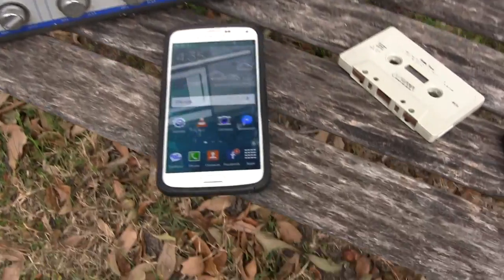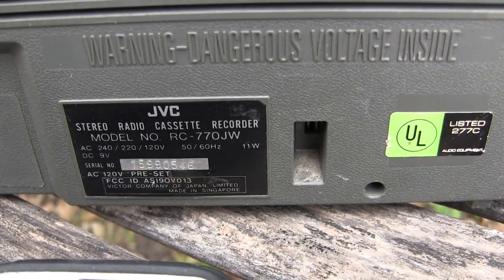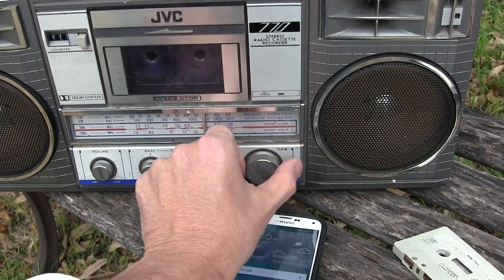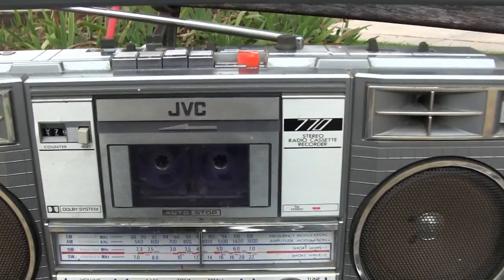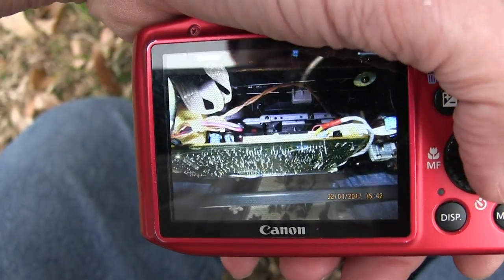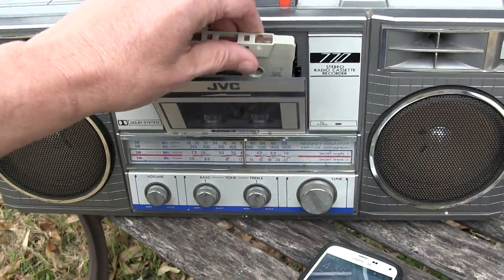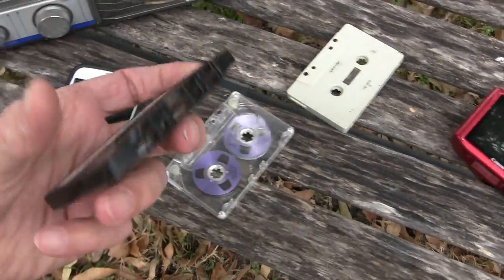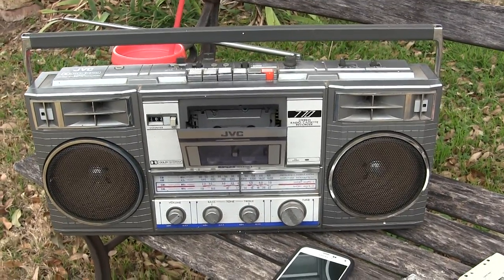JVC RC-770JW for sale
00031 JVC RC-770JW
New cassette belt installed and serviced all controls, yes this may be dirty but it works great except for shortwave 1 an 2